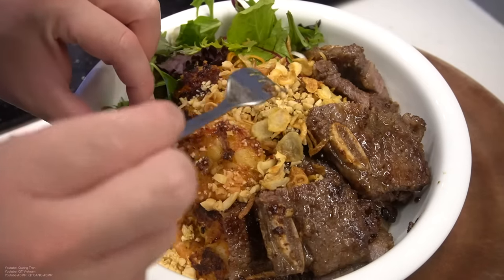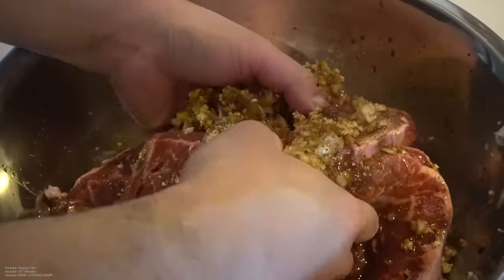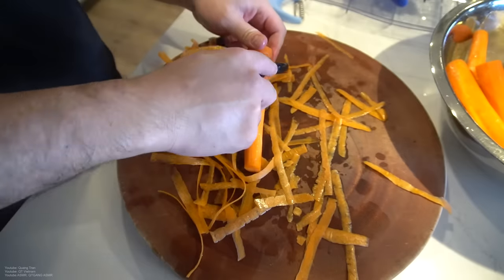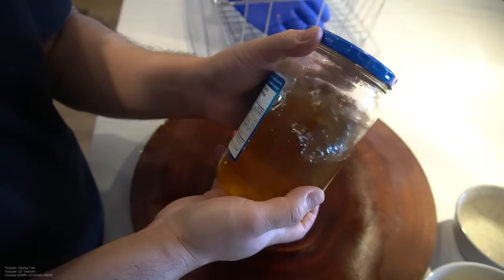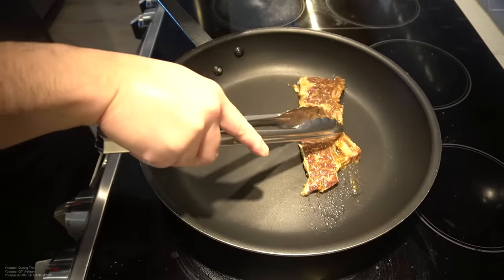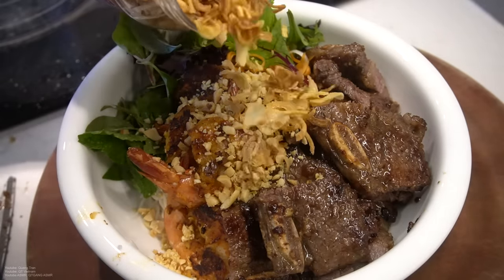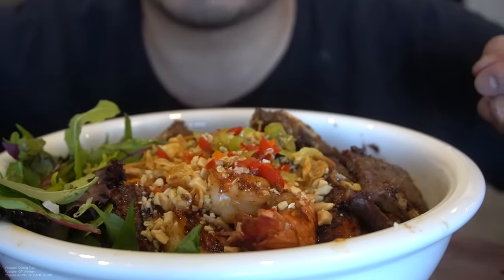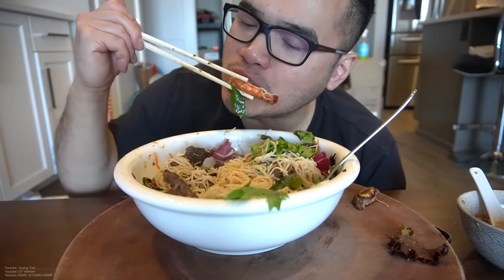The Perfect VERMICELLI BOWL (Bún Thịt Nướng)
RECIPE VERMICELL BOWL
*Marinate: ( 5 Hours)
1 kg Short Rib
2 Tbsp Ground Ginger
3 Tbsp Onion
2 Tbsp Chopped Garlic
1 Tsp Salt
1/2 Tbsp Black Pepper
2 Tbsp Sesame Oil
5 Tbsp Soy Sauce
3 Tbsp Brown Sugar
2 Tbsp Honey
1 Tsp Chicken Bouillon
1/2 Cup Water

*Marinate Shrimp: ( 5 Hours)
5 Shrimps
1 Tsp Garlic
1 Tsp Ginger
1 Tbsp Onion
1 Tsp Salt
1 Tsp Black Pepper
1 Tsp Fish Sauce
1 Tbsp Brown Sugar
1 Tsp Hot Chili Powder
1 Tbsp Oil

*Dakon & Pickles ( 5 Hours)
1 Cup Carrot
1 Cup Daikon
3 Tbsp Vinegar
4 Tbsp Sugar

*Fish Sauce:
5 Cups Water
1 Cup Fish Sauce
1/2 Cup White Sugar
1 Tbsp Vinegar
1 Lime
1 Lemon
Chili
Garlic

*Topping in the Bowl:
Noodles
Cooked Ribs
Cooked Shrimp
Pickles
Salad, basil,...
Penut
Fried Shallot
Fish Sauce

Quang Tran
EDMONTON AB
T5C3R6